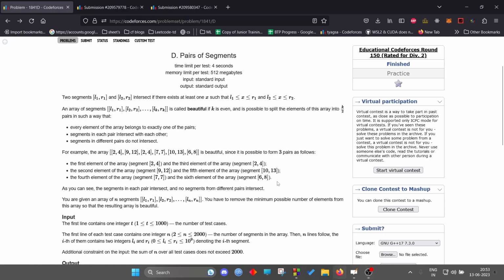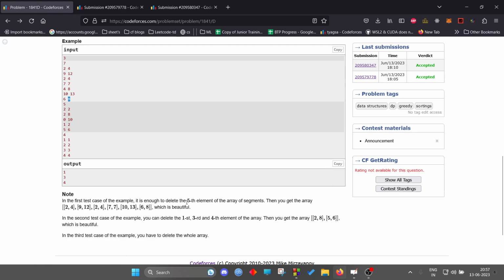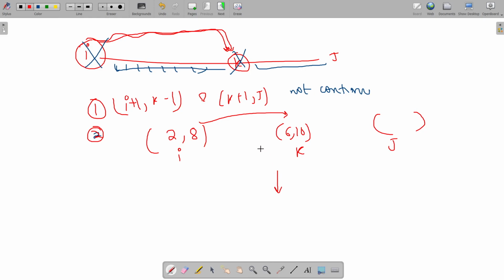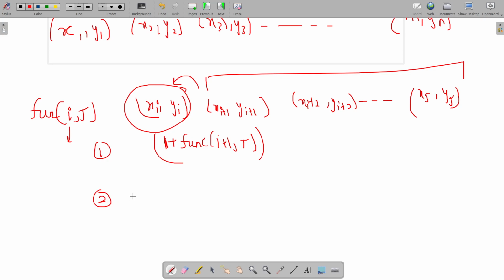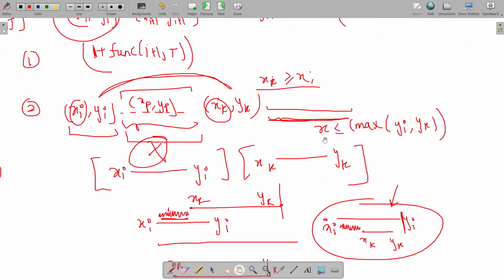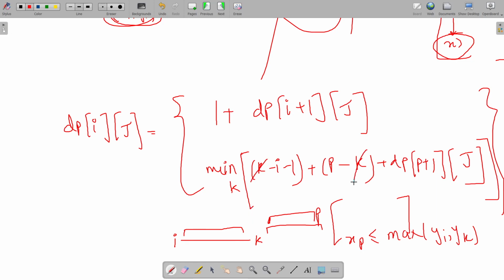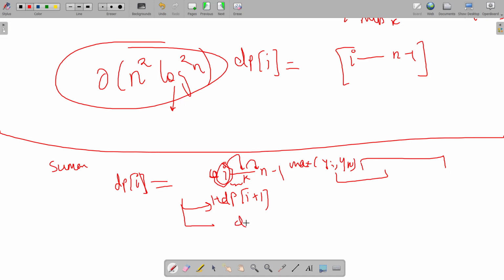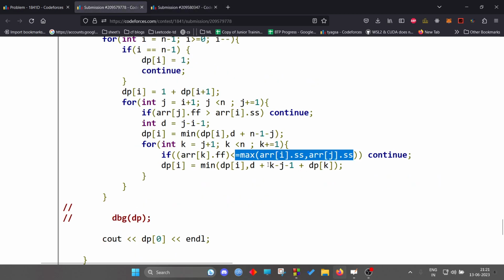D. Pairs of Segments | Educational Codeforces Round 150 (Rated for Div. 2)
I need to start making shorter editorials :P
0:00 Statement Explanation
4:32 Intuition + Initial Direction
9:20 Actual Solution
20:18 From 2D to 1D
25:10 Code